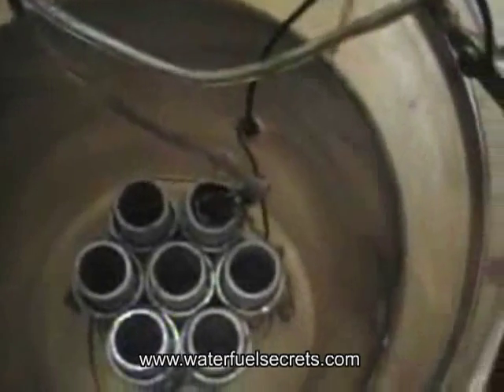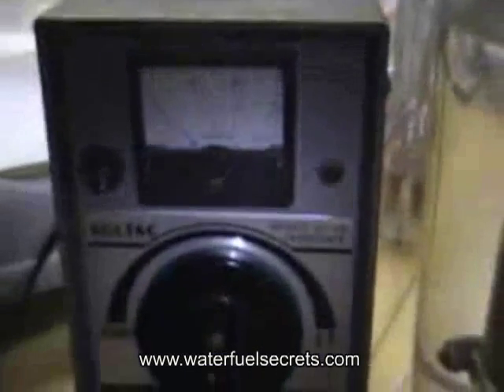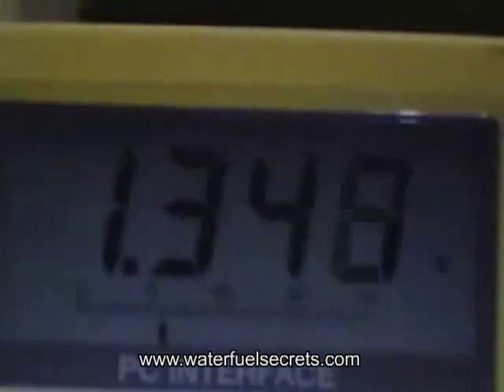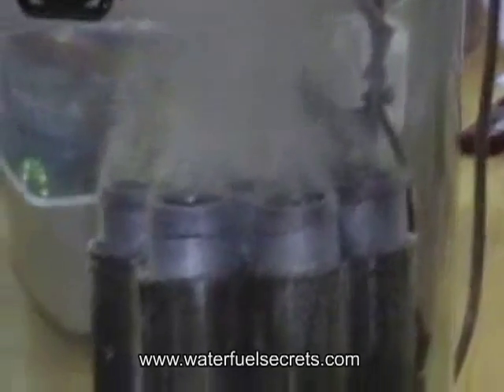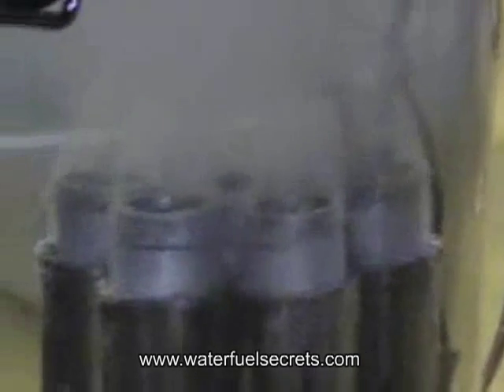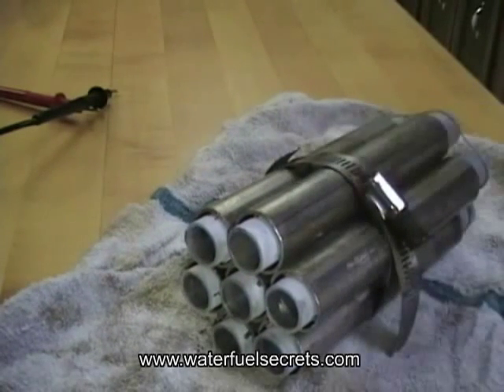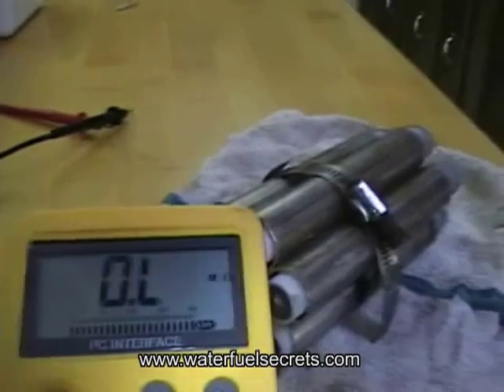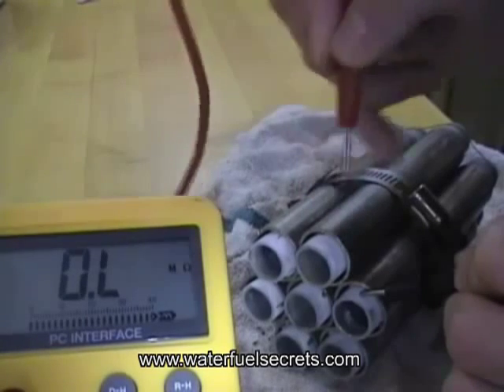WFC Tube Conditioning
This is a short vid 6-7 years ago of some of my experience playing with "conditioning" of the tubes. I'm not claiming Stan Meyer did this, but I did find that it did crank up my gas production for the same input. Ravi learned this method from me and refined the process to a whole other level. If you want to see some things about Stan Meyer's process that none of the self-proclaimed Stan Meyer "experts" will ever tell you and actually they deny that he said these things - get my report